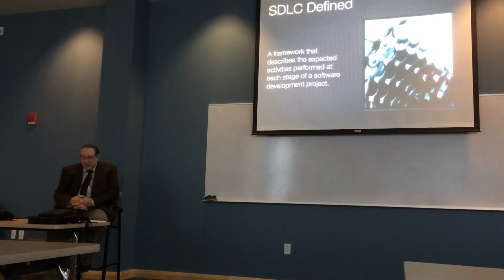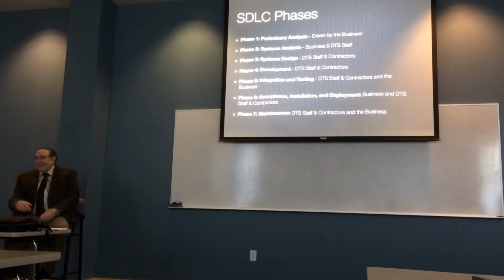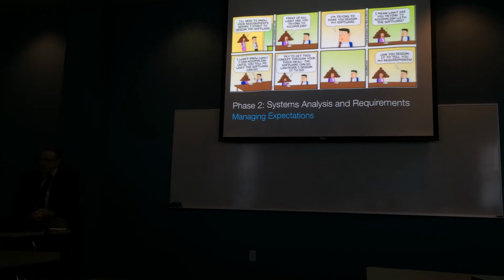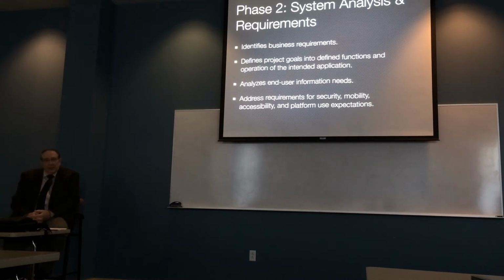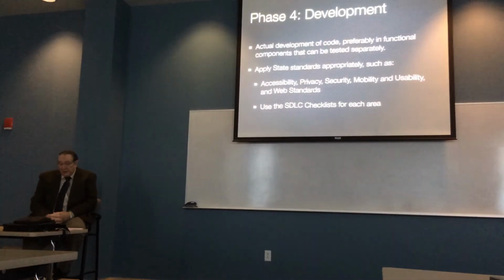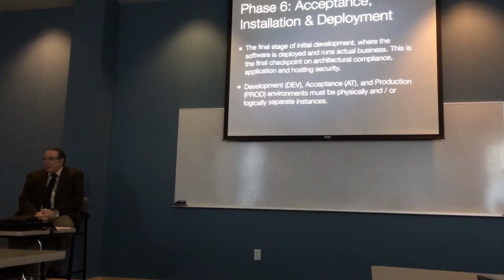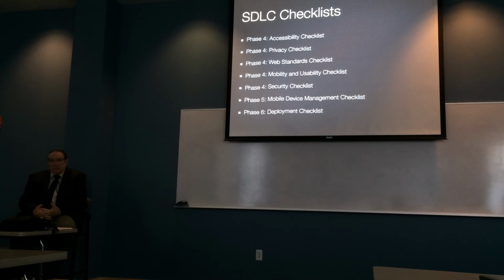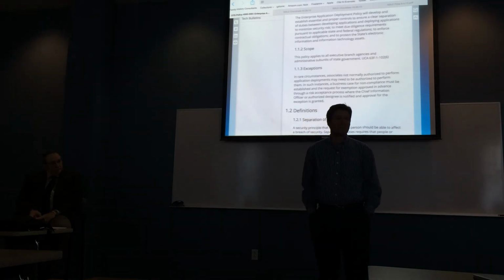EDG Broadcast for January 2014: SDLC by Bob Woolley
Enterprise Development Group Webcast on January 28, 2014 by Robert Woolley on the DTS Software Development Life Cycle.